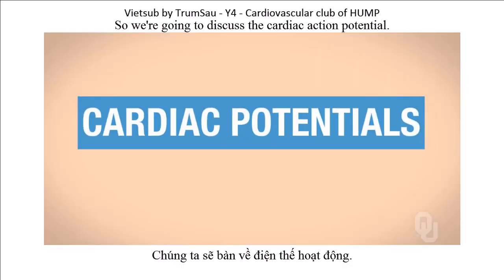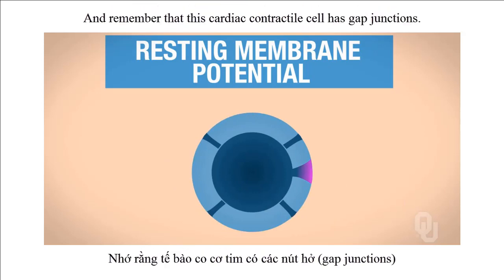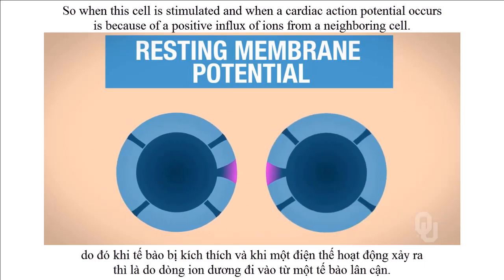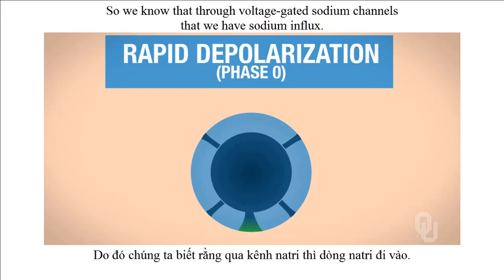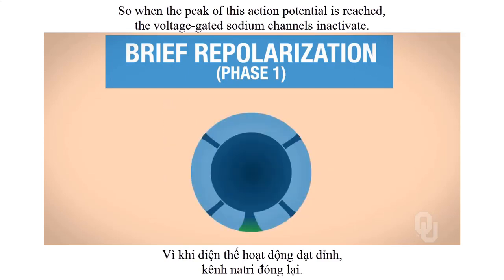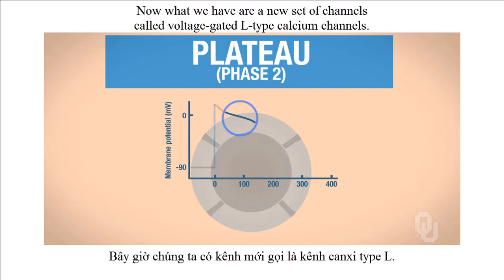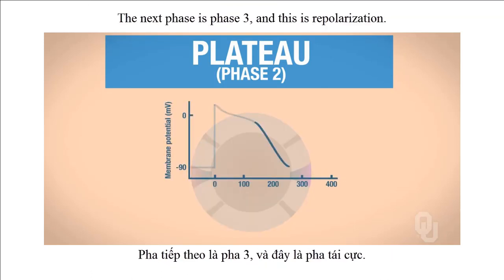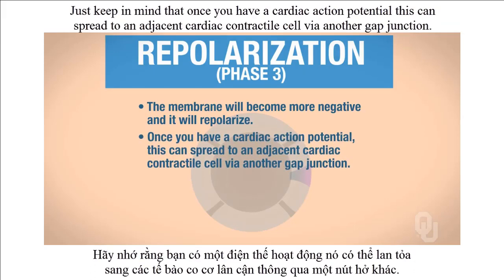cardiac potential vietsub by Trum Sau Y4 HUMP